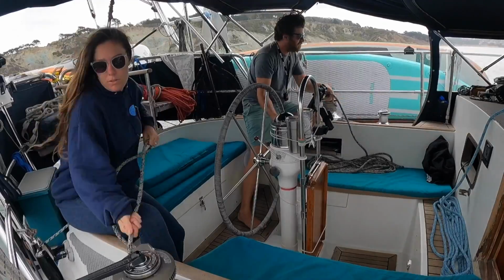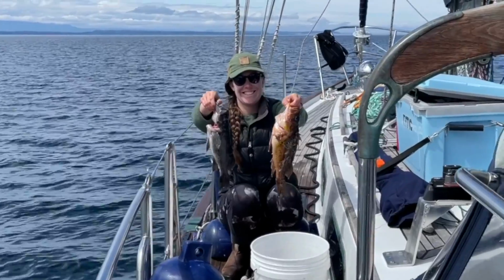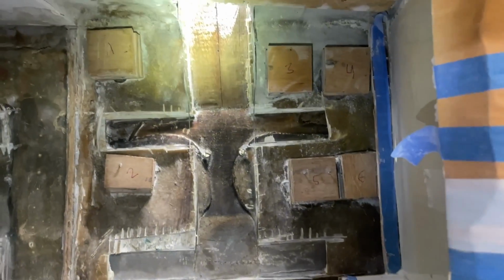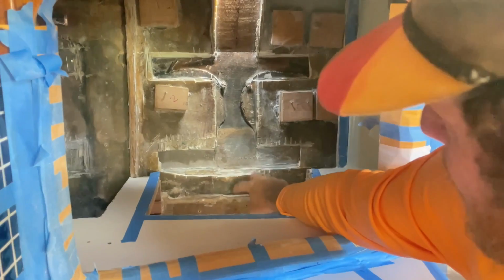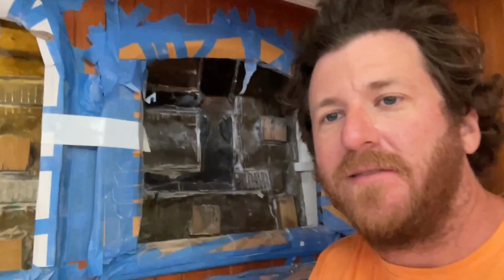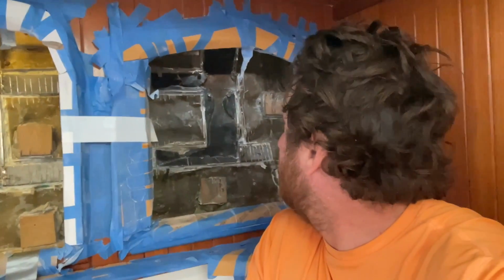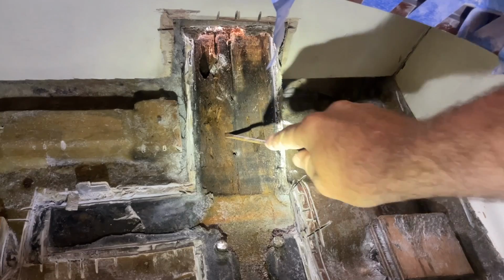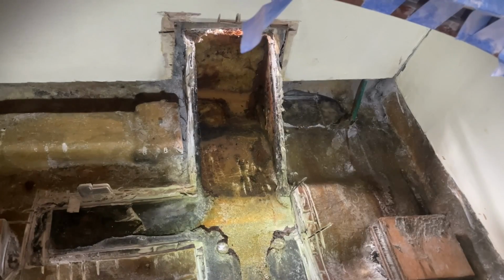Chainplate Removal Part #3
Fiberglass removal on our Passport 42 for the chainplate replacement process. Join our crew for more projects as they happen.